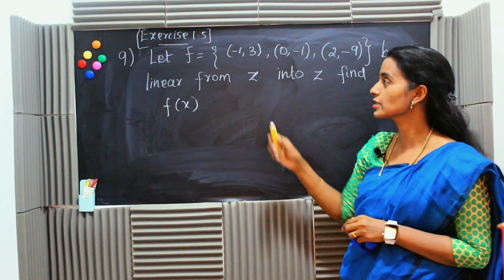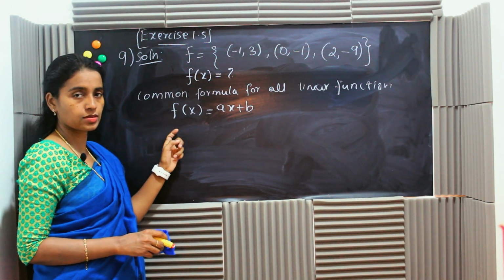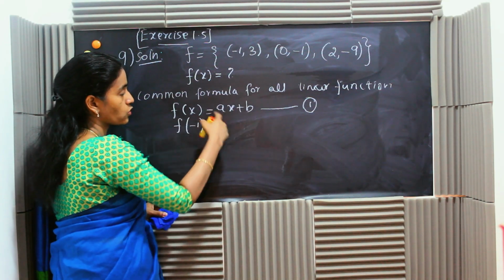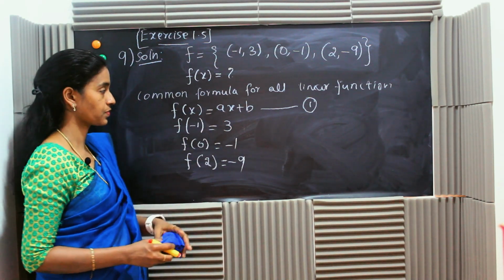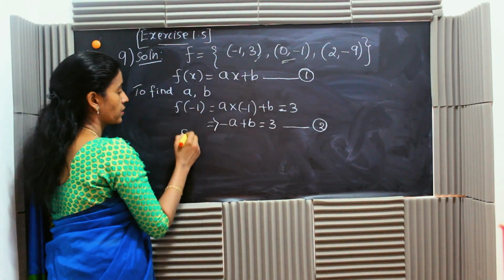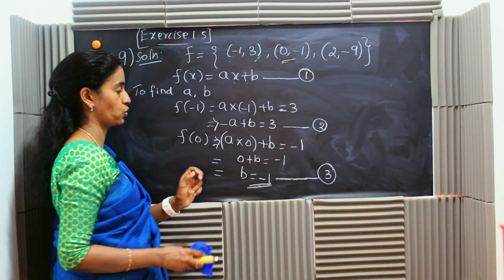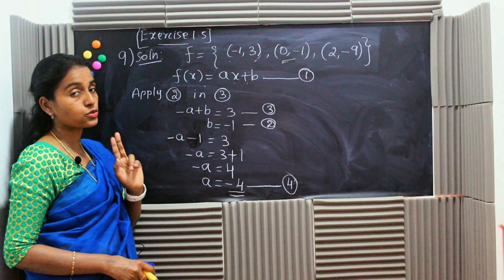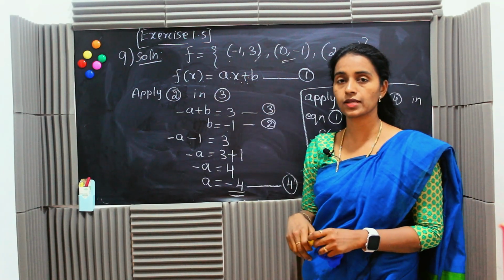Class 10 Math | Exercise 1.5 Problem 9 solved | Relations &Functions |Blackboard Techniques| English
Class 10 Math Tamil Nadu State Board Set Theory Relations and Functions Exercise 1.5 # problem number 9 Set Notations TN Board Math Class 10 Exam Preparation Math for Class 10#Relations in Math State Board Exam